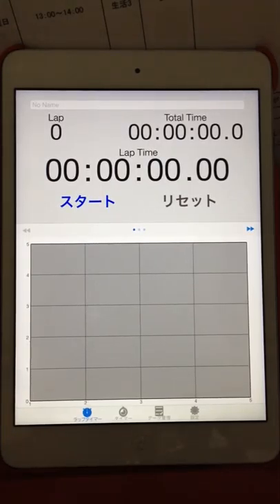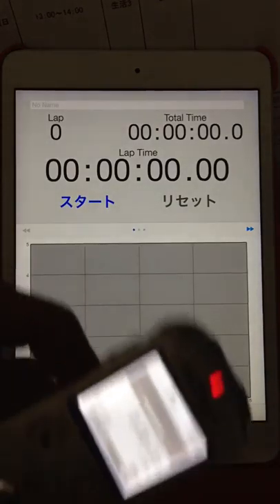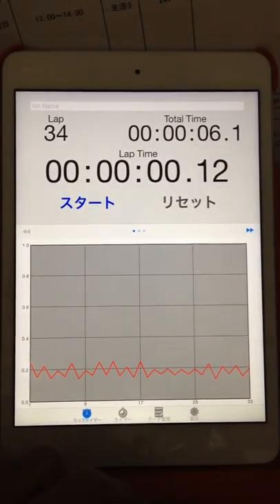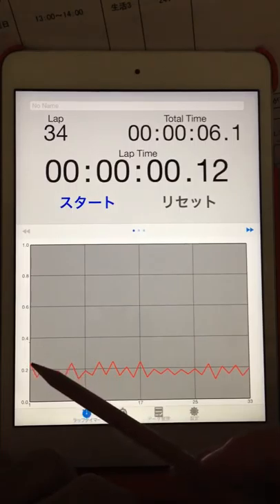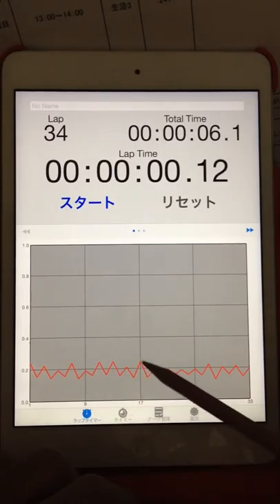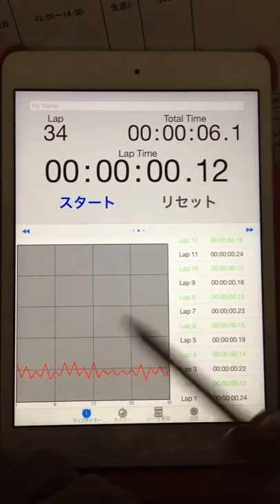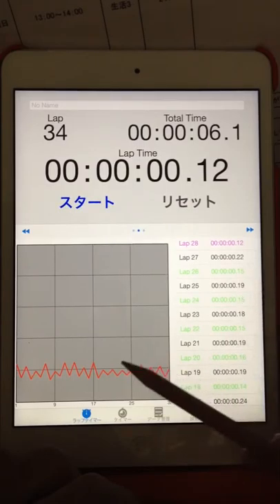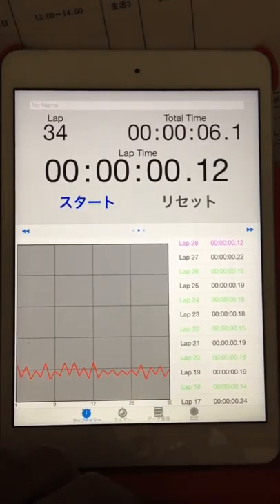2015.07.29 "every morning experiment on timing progression" by Aratori